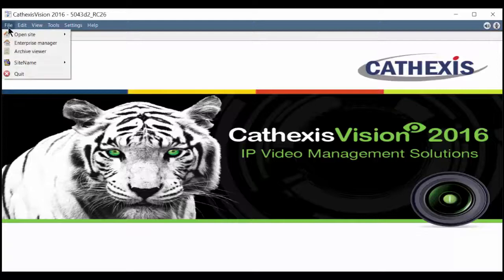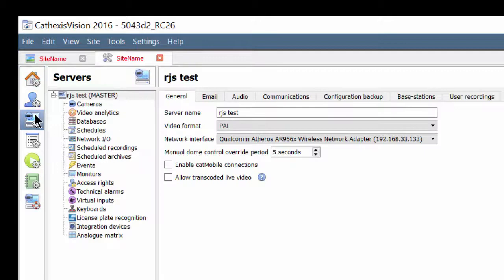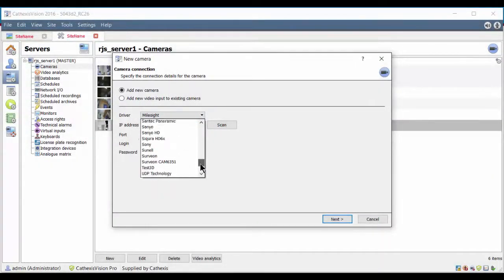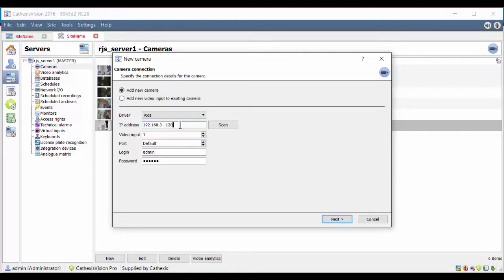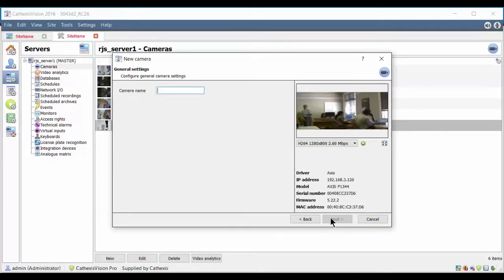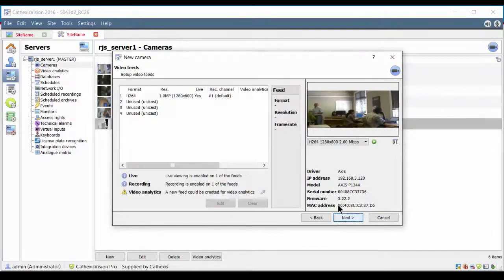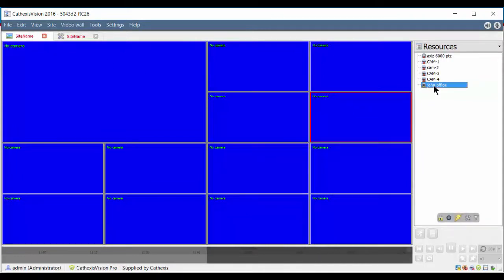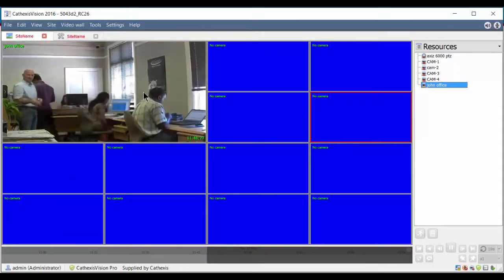Camera - 02 - Adding Additional Cameras.mp4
How to add an additional camera using the CathexisVision IP Video Management Software.

This CathexisVision tutorial covers the following:

- New camera wizard
- Camera driver
- Connecting and default settings
- Site resources

Follow us on other social networks for regular updates and news!